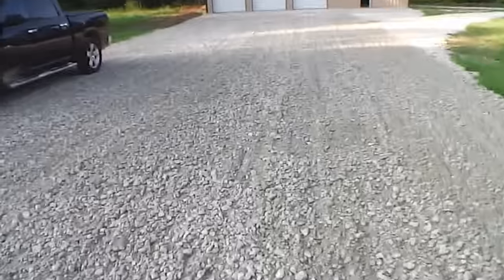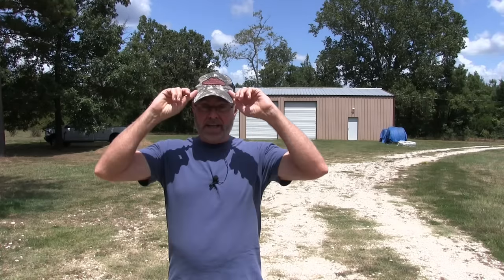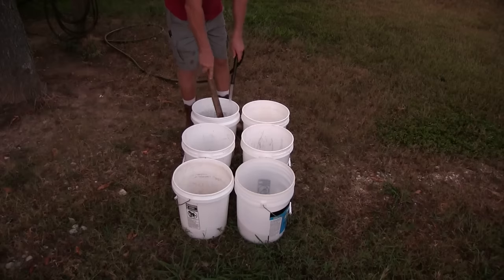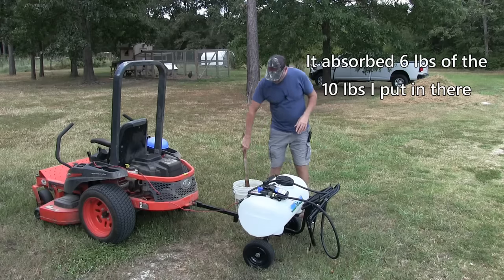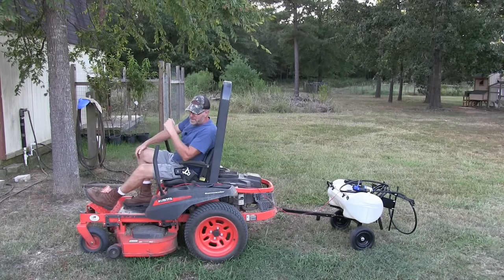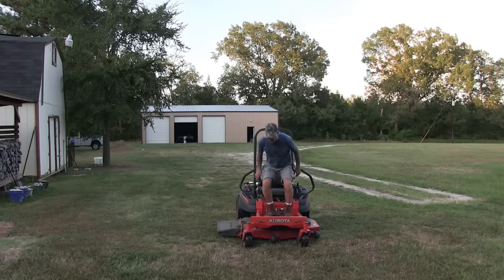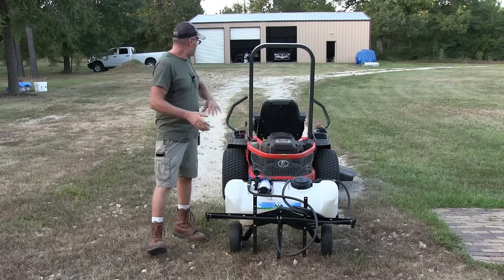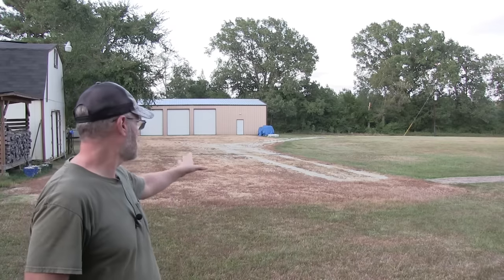DIY natural driveway weed and grass killer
In this video, I treat and kill grass and weeds in my gravel driveway naturally without nasty chemicals. This is great to kill weeds and grass on fence lines and patios with pavers too.